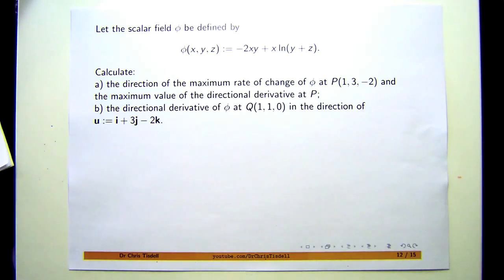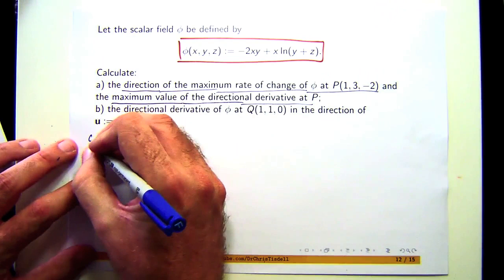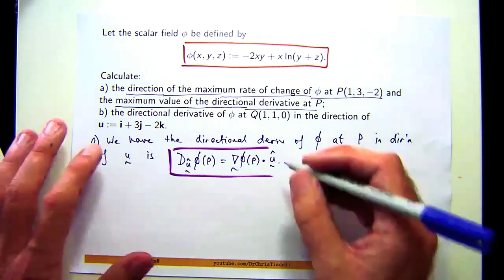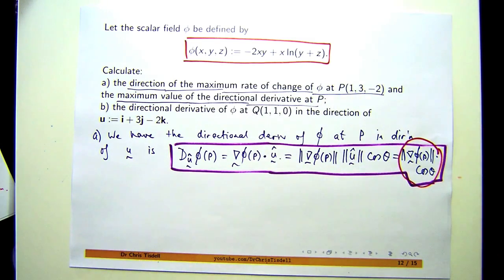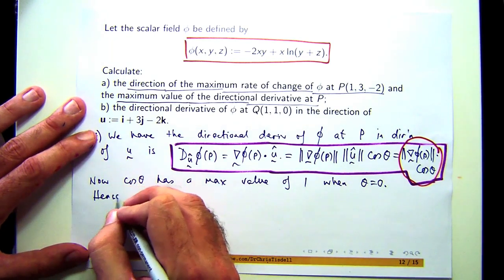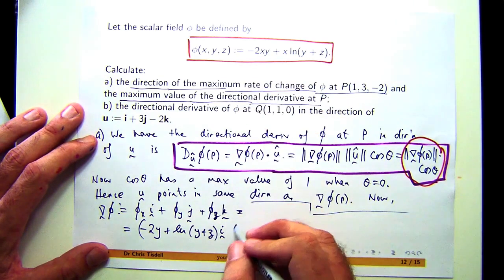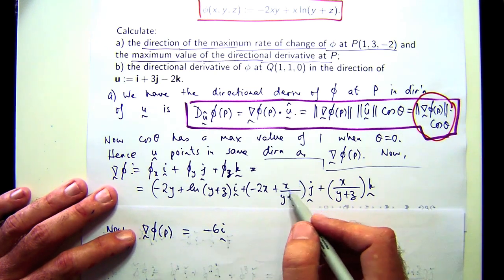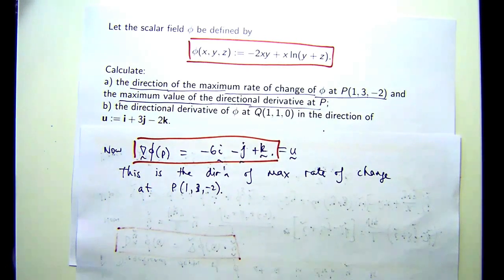Direction and max value of directional derivative